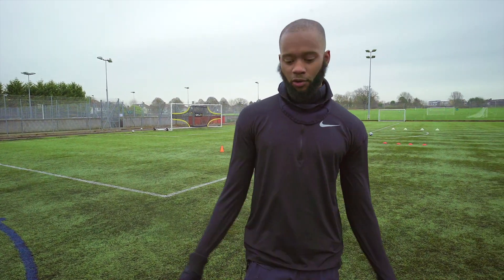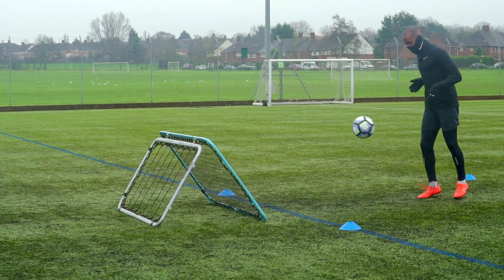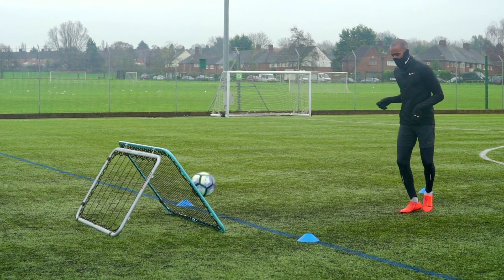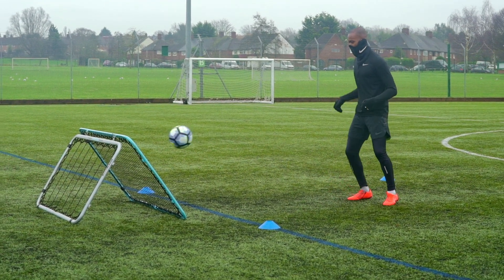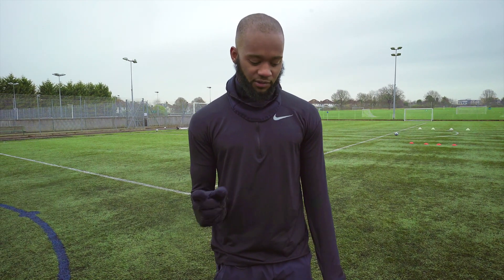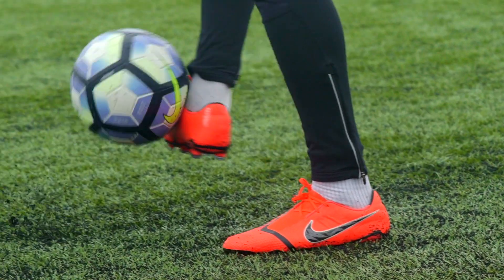ULTIMATE Strikers Boot ? Phantom Venom Play Test | Kitlab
On pitch today with our tekknician Zak as he takes the Phantom Venom's to the test ! Will Zak give the boots the green light !